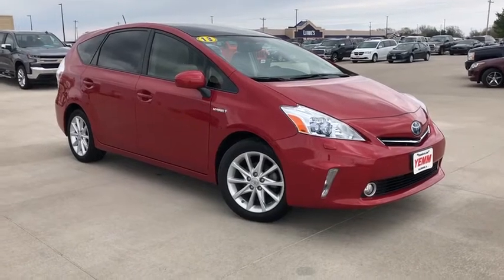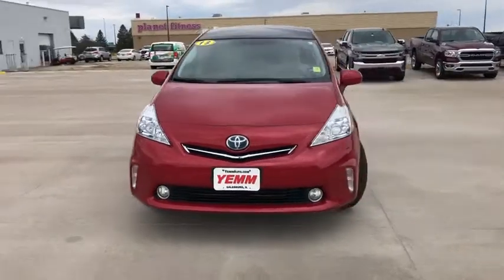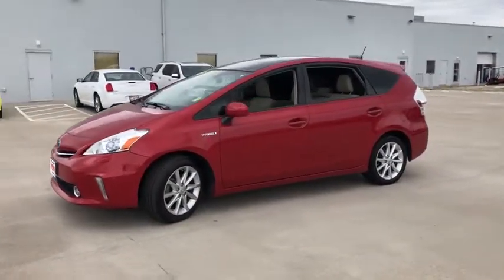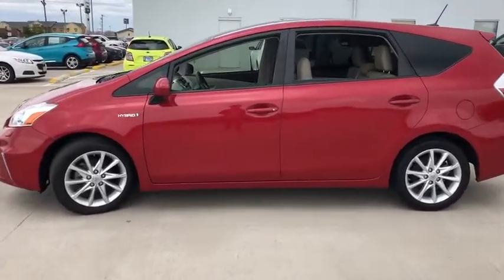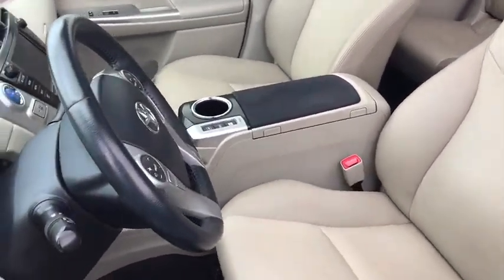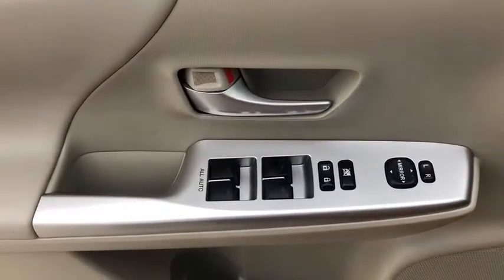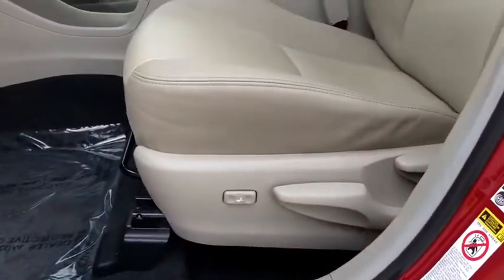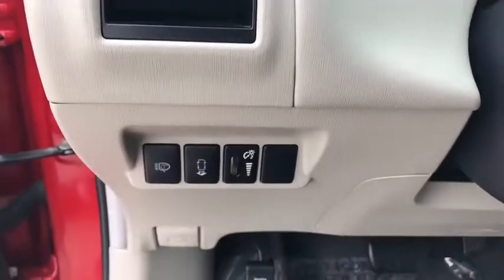2013 Toyota Prius v Quad Cities, Peoria, Burlington, Iowa, Moline, Galesburg, IL 19118A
Barcelona Red Metallic Used 2013 Toyota Prius v available in Galesburg, Illinois at Yemm Chevrolet Buick. Servicing the Quad Cities, Peoria, Burlington, IA, Moline, Galesburg
 area.

2195 N. Henderson St

Backup Camera, Dual Skyscape Sunroof / Moonroof, 1.8L 4-Cylinder DOHC 16V VVT-i Aluminum, Automatic temperature control, Brake assist, Electronic Stability Control, Front Bucket Seats, Heated door mirrors, Low tire pressure warning, Power door mirrors, Rear window defroster, Speed control, Steering wheel mounted A/C controls, Steering wheel mounted audio controls, Telescoping steering wheel, Tilt steering wheel, Traction control, Trip computer.brbrbr2013 Toyota Prius v Station Wagon Barcelona Red Metallic 1.8L 4-Cylinder DOHC 16V VVT-i Aluminum CVT FWDbrbrbrYemm gives you MORE value than other dealerships with the Yemm Advantage Program! New Vehicles receive 1 Year / 15,000 mile Dent & Ding Coverage, Tire & Wheel Coverage and Key Protection Coverage for FREE! Pre-owned Vehicles under 97,000 miles receive a 2 Year / 100,000 mile Powertrain Warranty for FREE! Pre-owned Vehicles with 97,000 to 150,000 miles receive a 3 month / 3,000 mile Powertrain Warranty for FREE! Visit us at 2195 N. Henderson St. Galesburg, IL. Conveniently located on Highway 34. The Yemm family has been serving the automotive needs of Central Illinois & Eastern Iowa for almost 60 years. We've worked hard to cultivate a welcoming family-owned atmosphere, and we feel proud to offer assistance to Galesburg and surrounding communities. When working with our knowledgeable and outgoing team, you discover a friendly and positive experience!